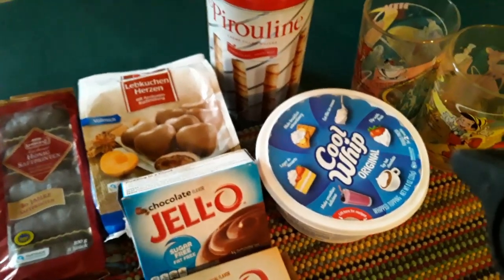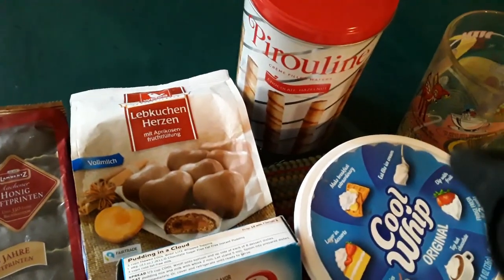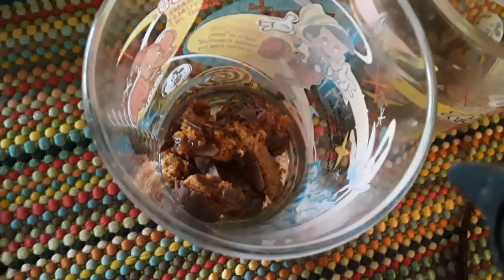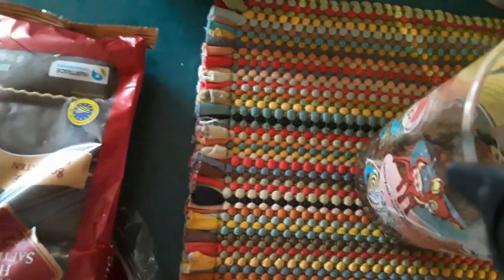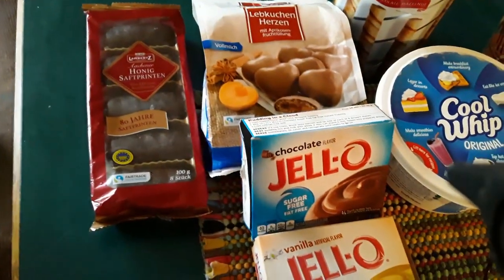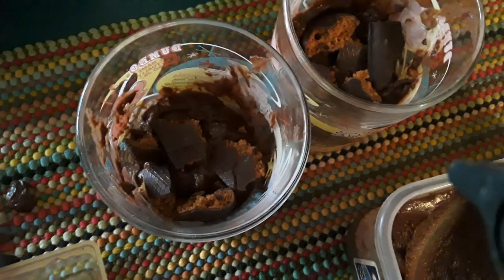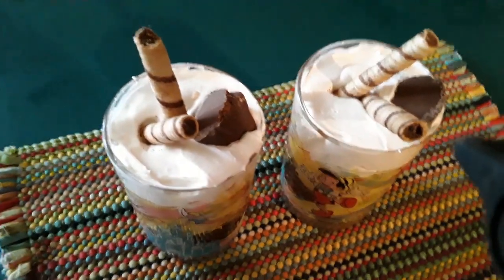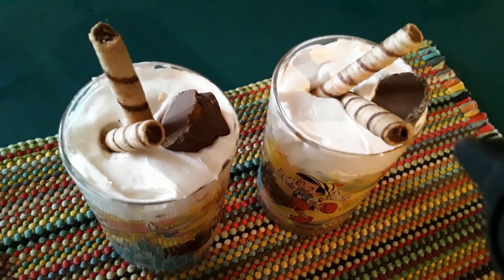trolls 2009 dessert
quick ans easy dessert made with cookies
that troll2009 sent me as a christmas gift